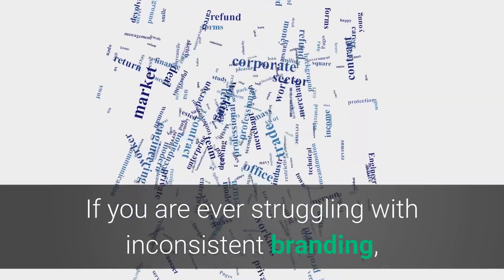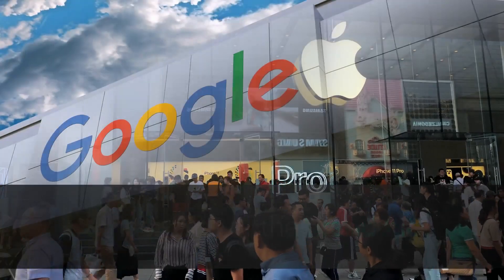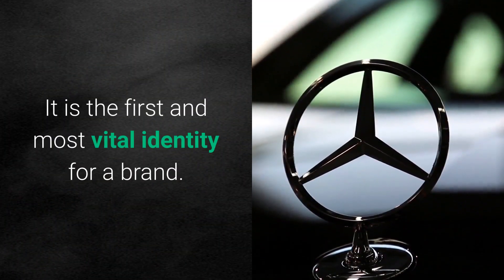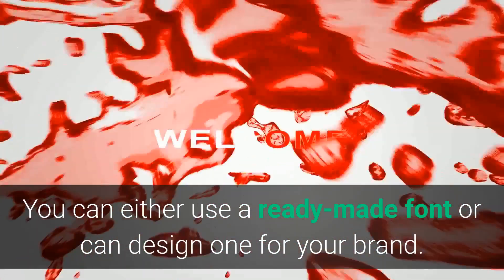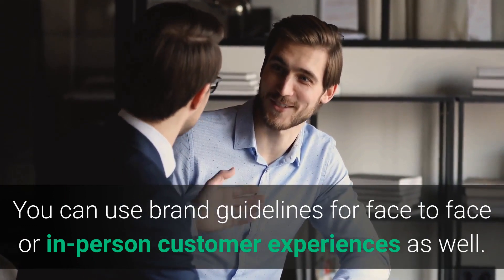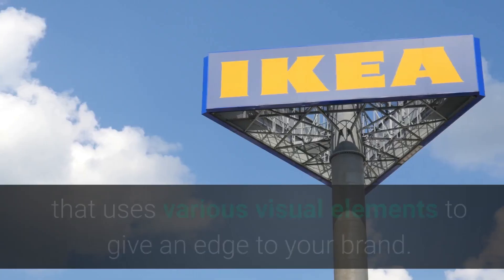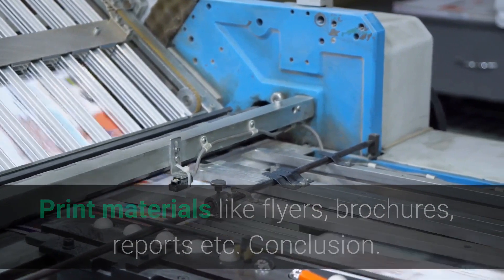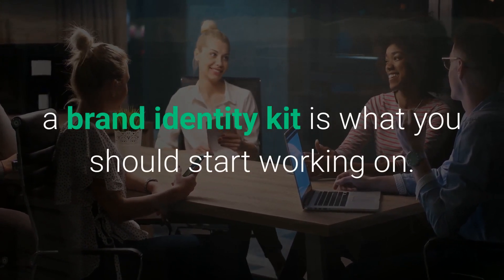BRANDING!!! why do you need a brand identity kit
If you are ever struggling with inconsistent branding, all you need is a well-constructed brand kit. It is a piece of your brand identity that represents brand consistency.

Almost every successful brand depends on a compelling brand kit to create that first impression and achieve brand consistency. That’s how they can manage to grab attention and stand out.

An ideal brand kit offers unified consistency during the entire design process so that whenever people search your brand name, they would find a similar look and feel each time.
GET BACK TO THE PERSON THAT CONNECTED YOU HERE OR HIT THE INVITATION LINK HERE AND JOIN ME.